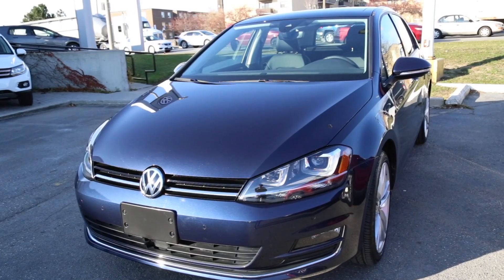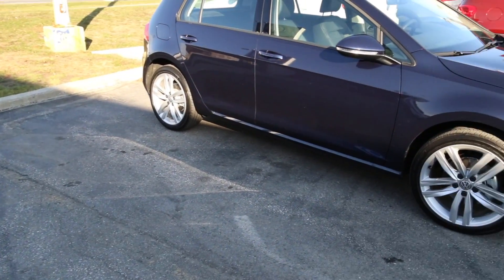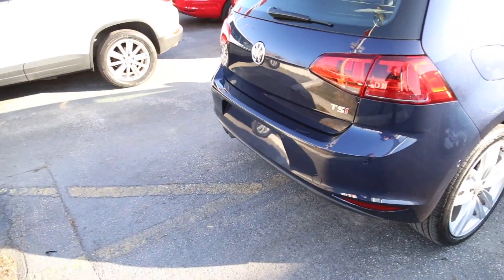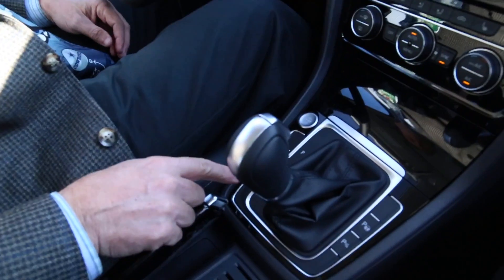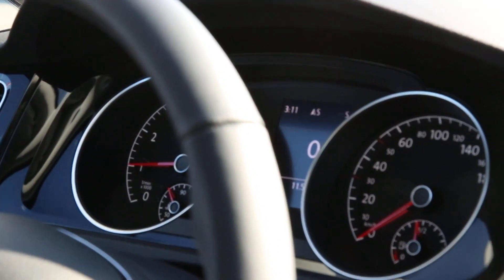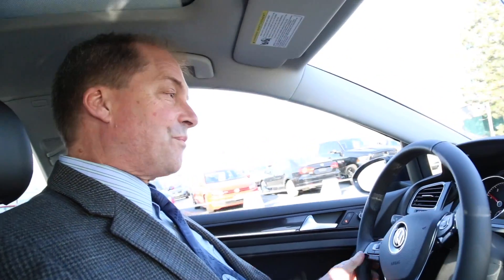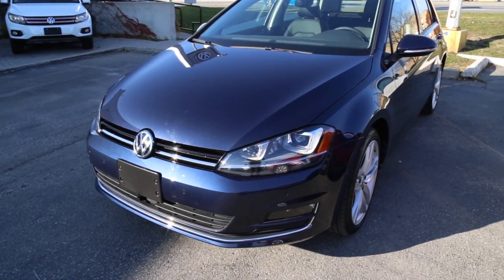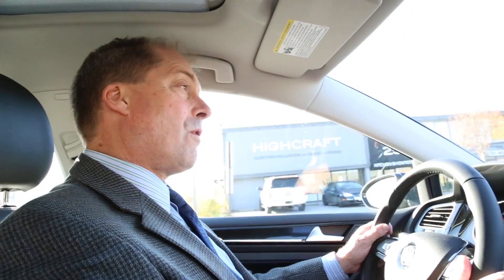2017 Volkswagen Golf Review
Check out our review of the 2017 Volkswagen Golf with John from Don Valley Volkswagen